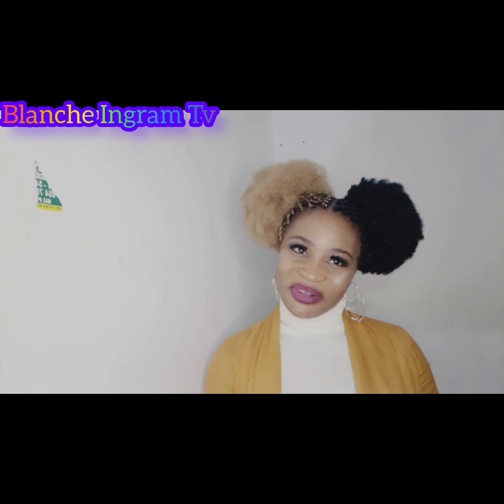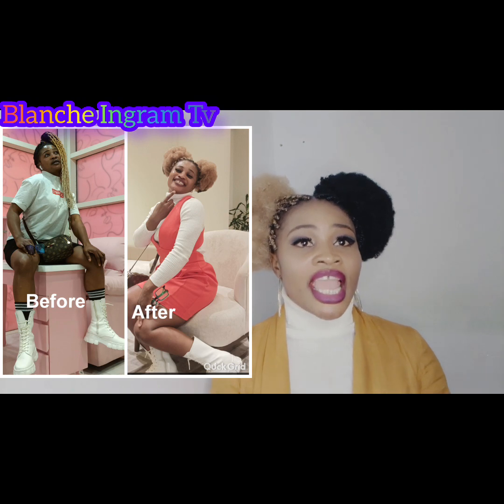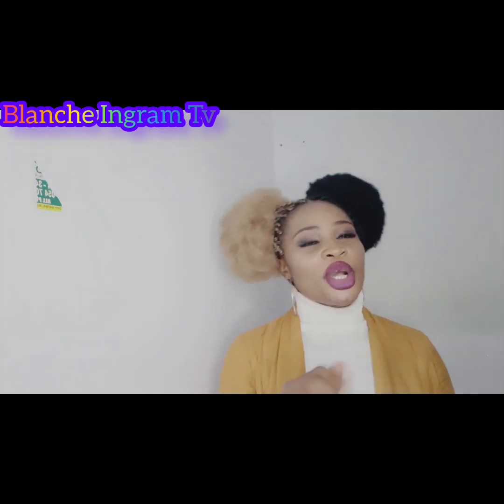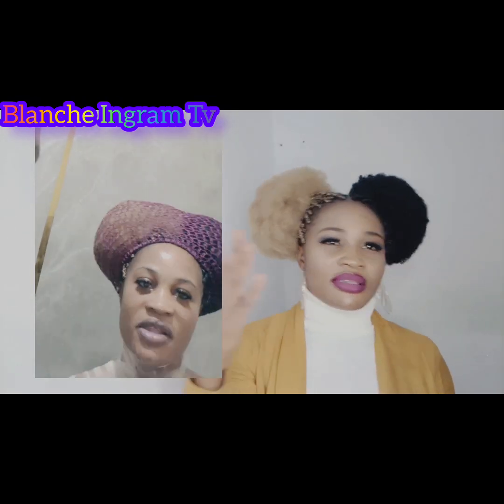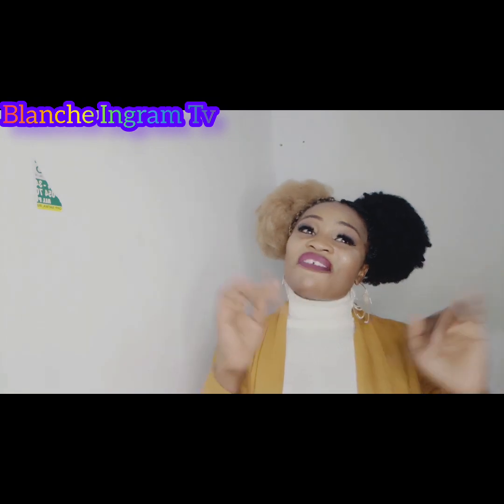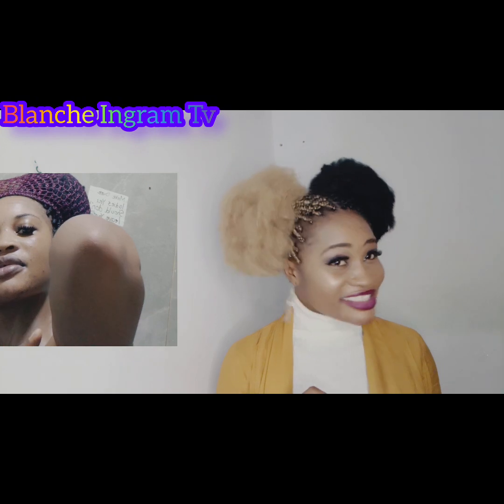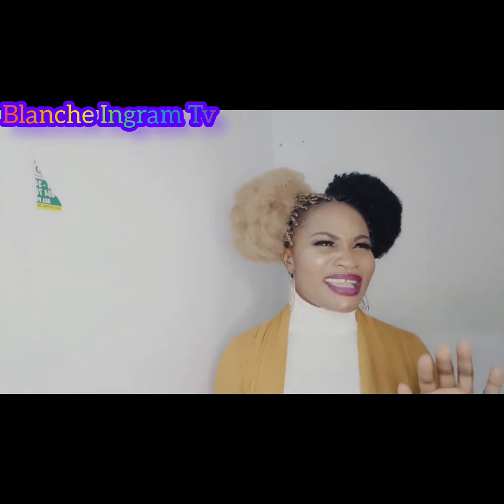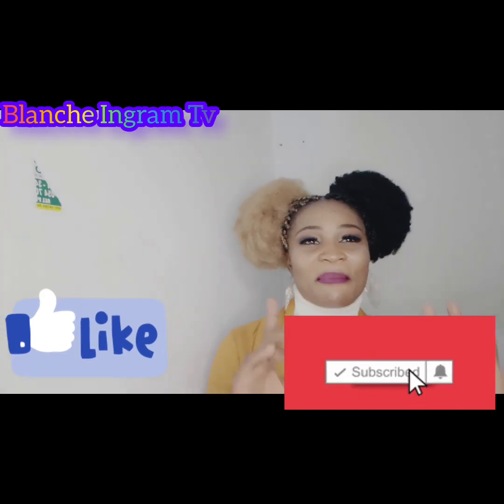How l changed my skin in 7days. The Best skin care products .